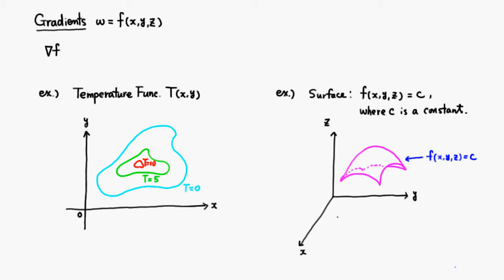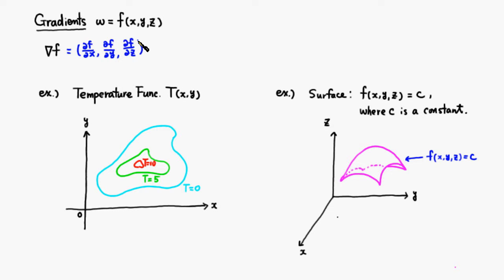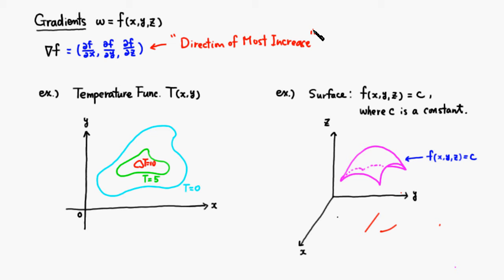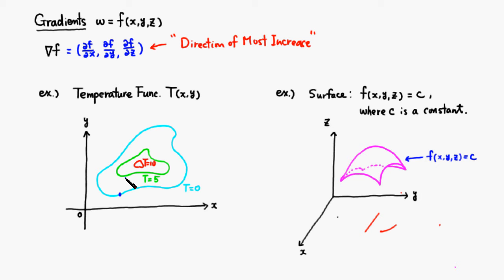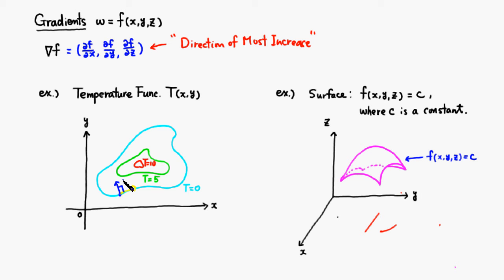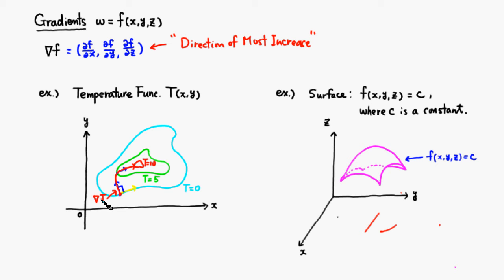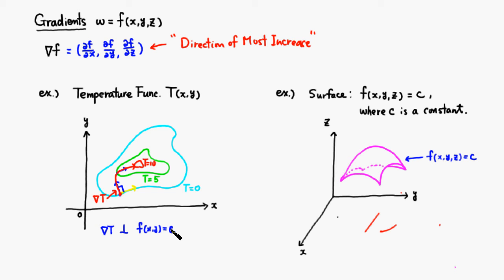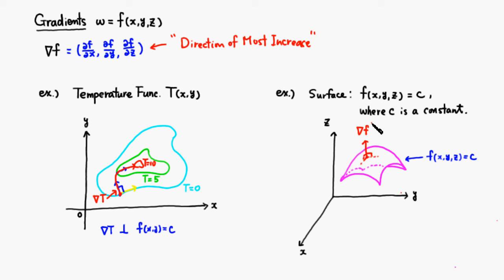MTH 540 Gradients